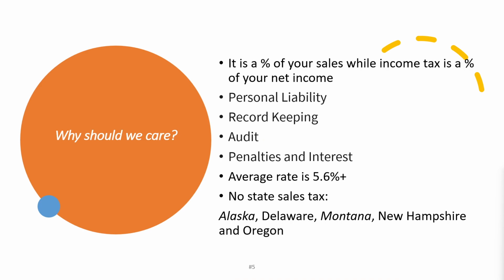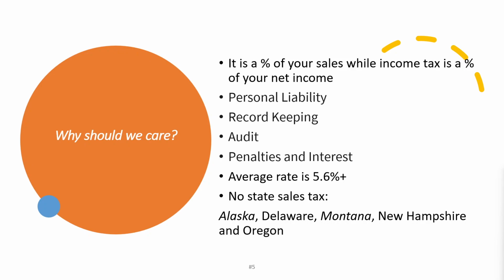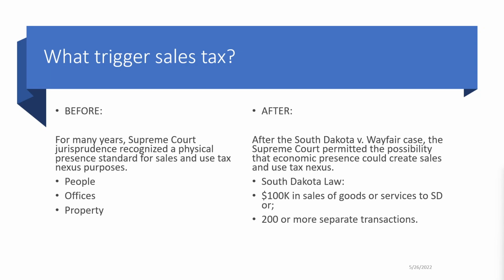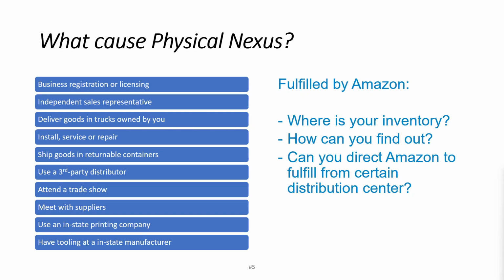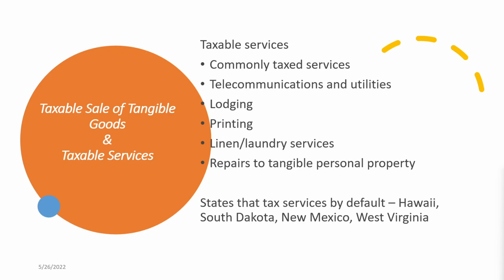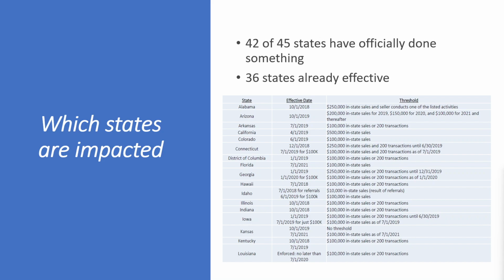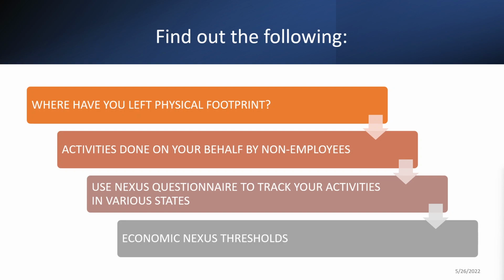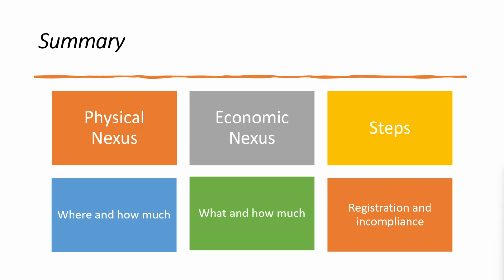How to pay Sales Tax and Use Tax in Online Sales? - ALL 50 States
Here is a breakdown of what they DONT TEACH YOU IN SCHOOL about how the tax code works in online sales. This breaks down what you need to do and look for if you have "Online sales in different States"!

 Selling online still requires you to collect sales tax so you can have a record of transactions and the most important is keeping out of personal liability issues if you are ever audited. States with no sales tax are Alaska, Delaware, Montana, New Hampshire, and Oregon. Keep in mind they get you in taxes elsewhere so weigh the benefits for your own personal financial needs.

Timestamps:
00:00 Introduction to Internet Sales Tax
00:14 Definition between Sales & Use Tax
01:09 Why should you care?
04:47 Sales Tax Nexus - What "TRIGGERS" sales tax
07:45 What causes Physical Nexus (VERY IMPORTANT to avoid sales tax)
10:27 Taxable Sale of Tangible Goods & Services
11:25 Shipping & Handling Charges
12:55 Wayfair 2018 - States that got impacted by the sales tax change
14:00 Guide to know if you owe Sales Tax from Online Sales
15:26 Guide on what to do